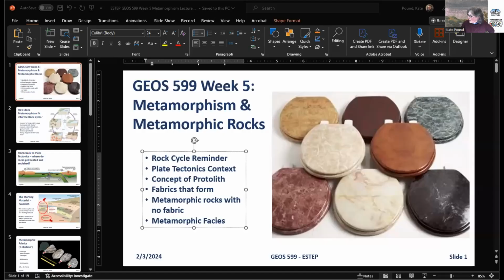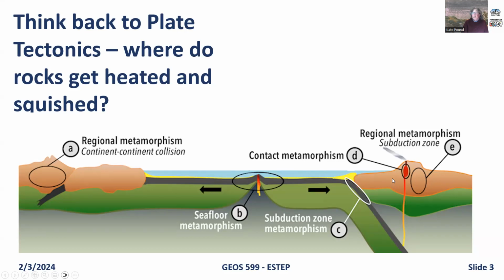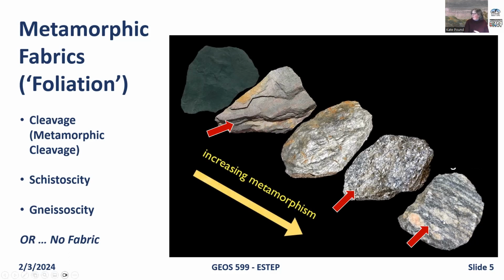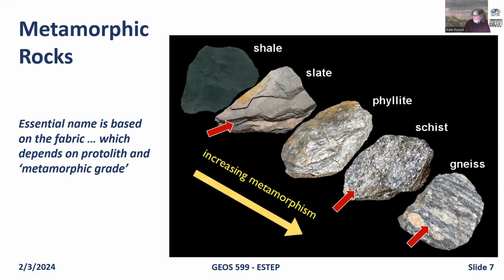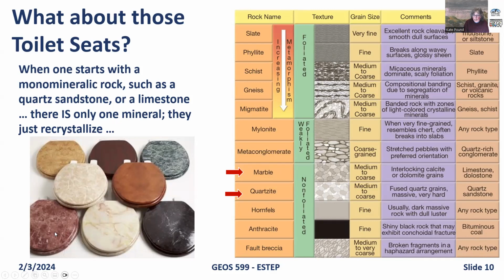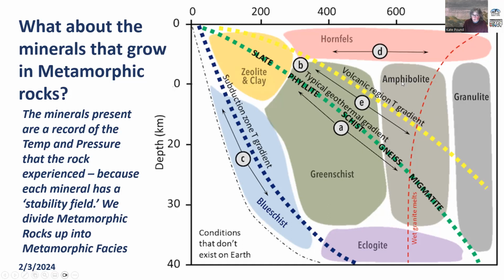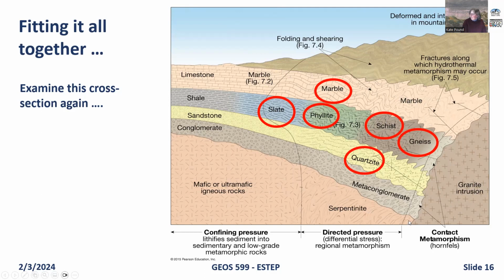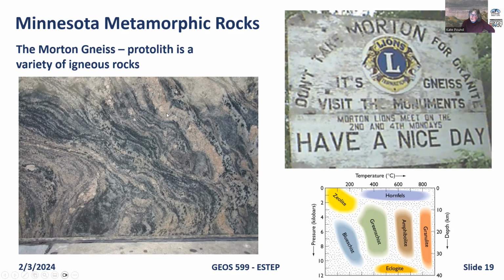ESTEP Week 5 Metamorphic Rocks & Metamorphism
ESTEP Week 5 Metamorphic Rocks and Metamorphism Lecture